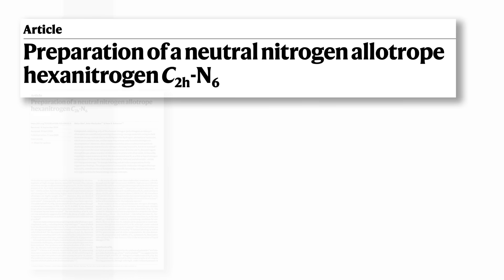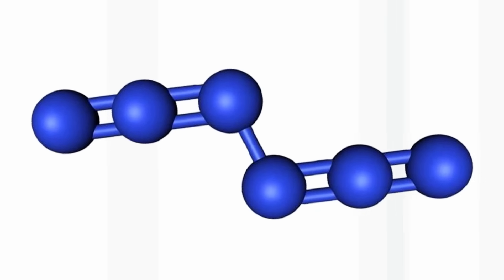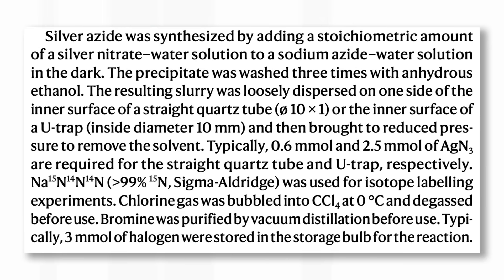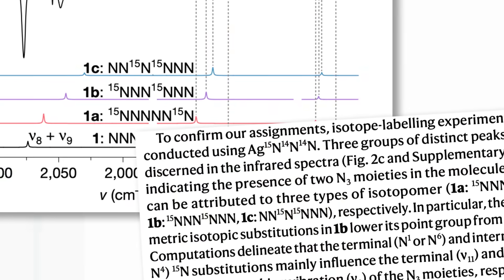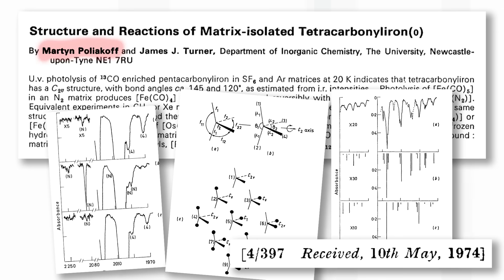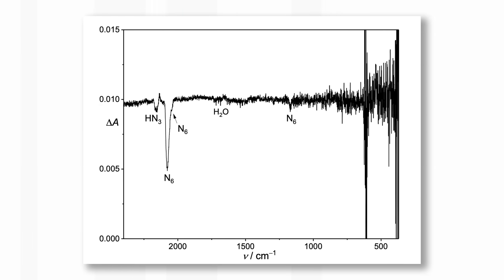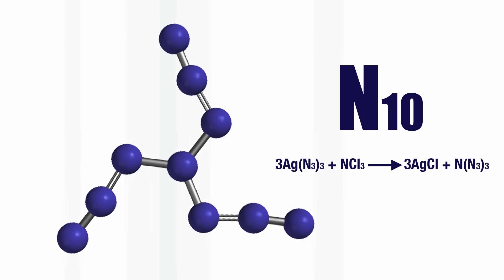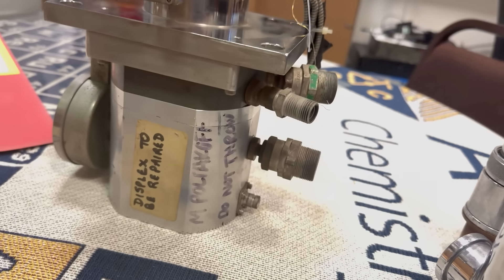A NEW TYPE OF NITROGEN - Periodic Table of Videos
Researchers discover a new allotrope of Nitrogen - it's N6

Discussing the research in this video is also Professor Martyn Polikaoff.